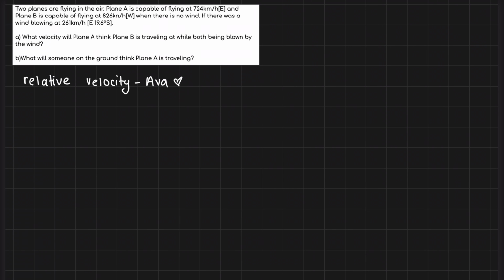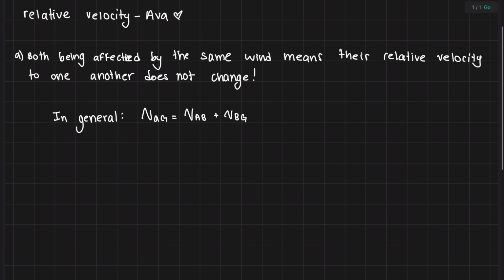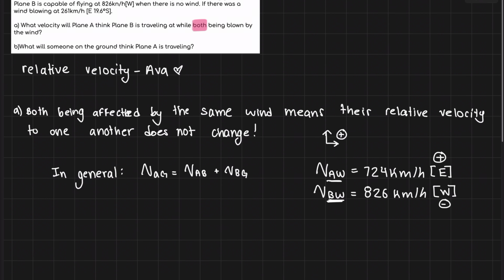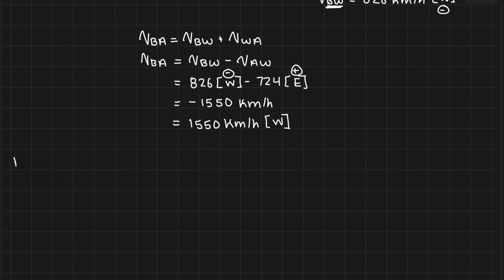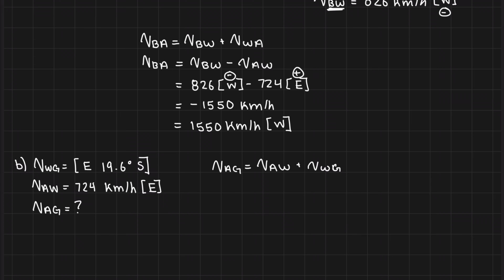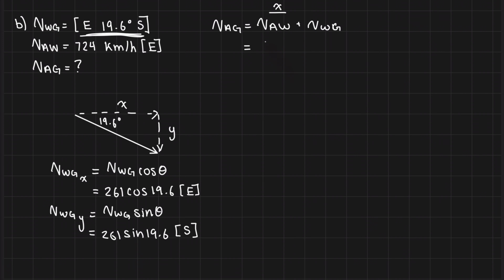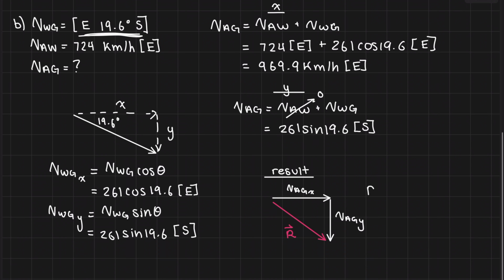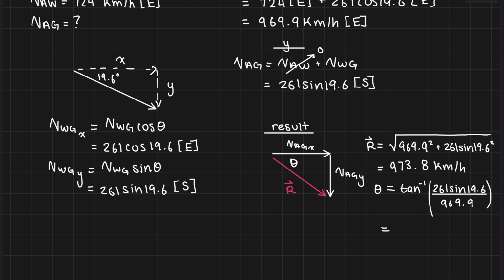Relative Velocity of Two Planes | Wind Vector Physics Explained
In this video, we break down a relative velocity problem involving two planes and a strong wind vector.

Instead of memorizing formulas, we focus on understanding the physics:
• How wind changes the velocity of objects in the air
• How to represent velocities as vectors
• How relative velocity describes what one object observes about another

By carefully breaking the vectors into components, we can determine what Plane A observes about Plane B, and what someone on the ground measures for Plane A.

This is part of our channel, Not That Complicated, where we simplify physics
and math concepts without skipping the reasoning.

📘 Topic: Vectors / Relative Velocity
📐 Focus: Velocity Components and Frame of Reference
🎯 Level: High school / first-year physics

Let us know if there’s a problem you want explained next.